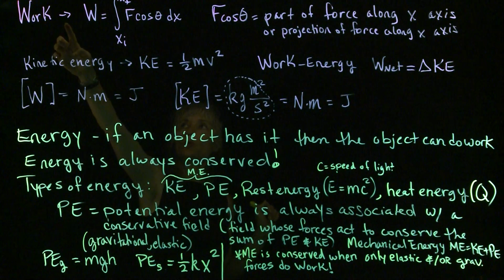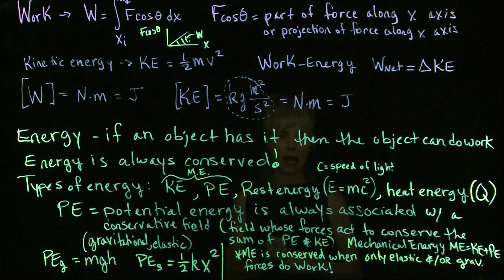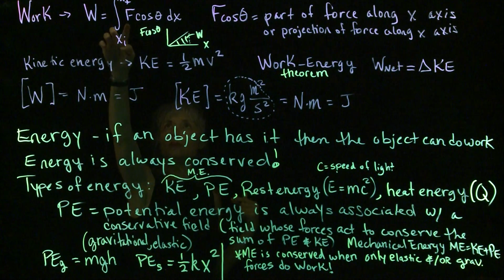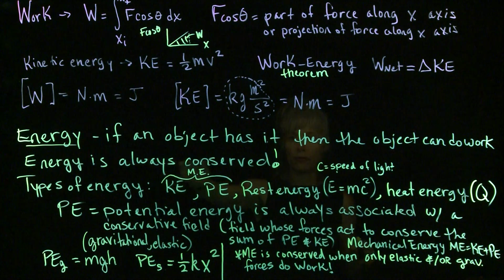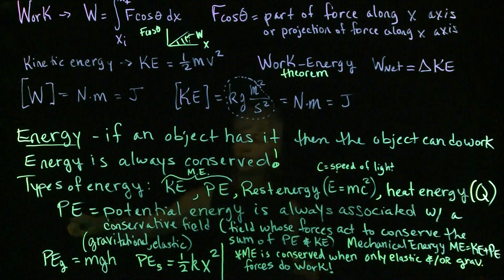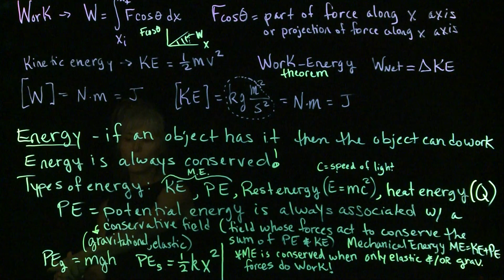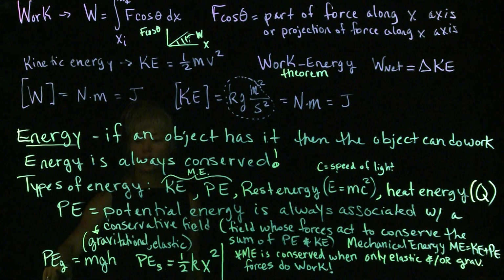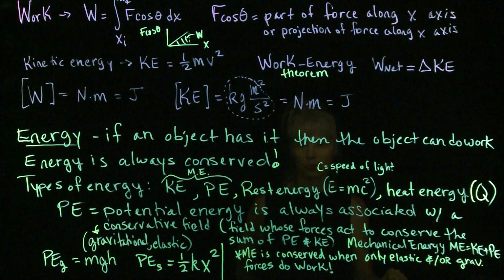Ch7_lecture4_energies